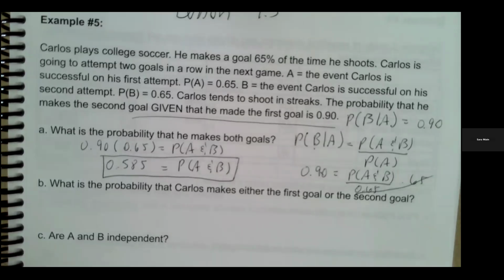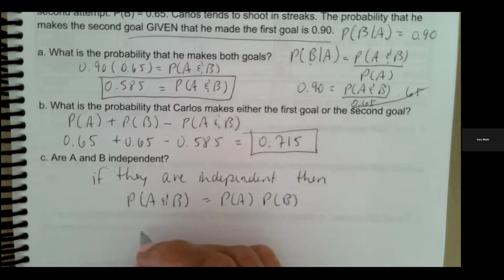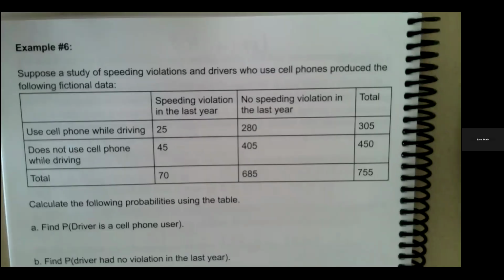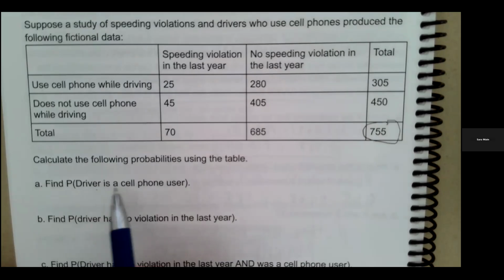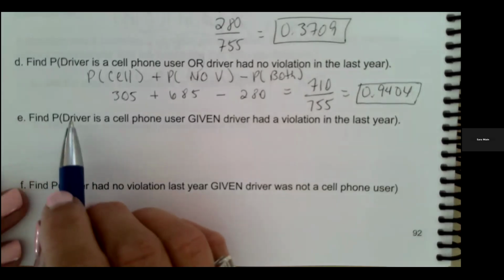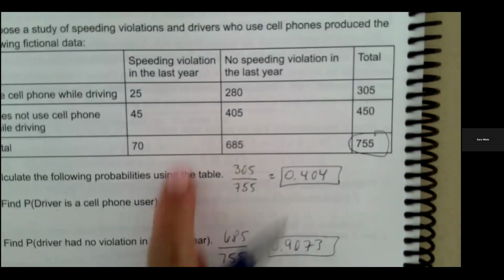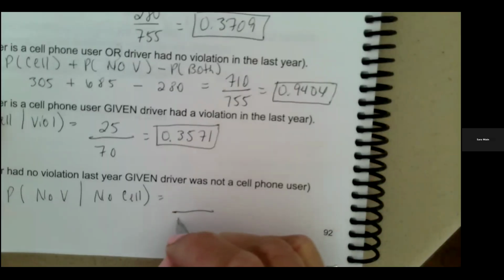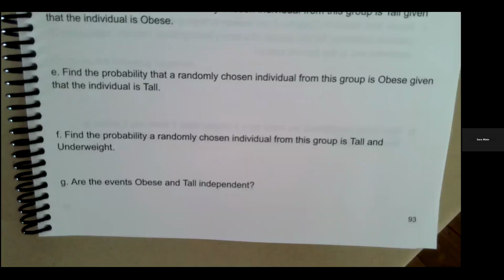Bluman L 4 3 pt 2 2025 26